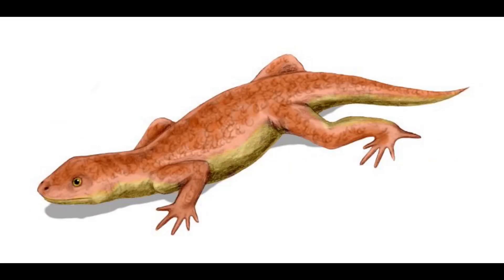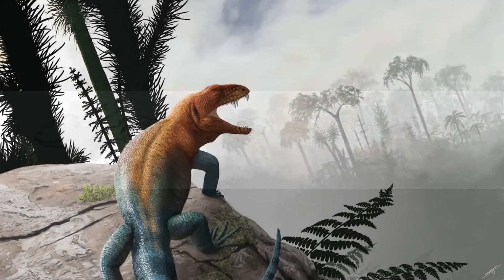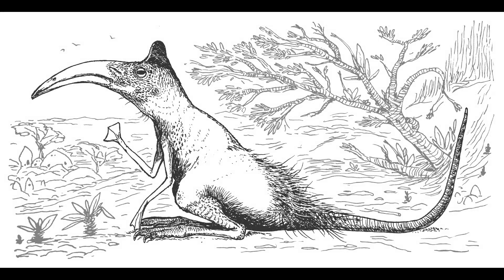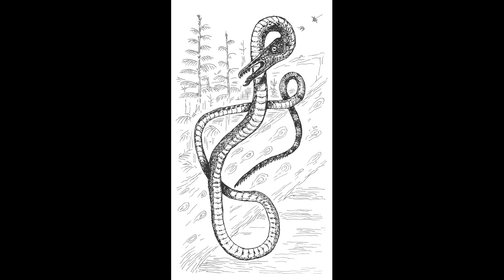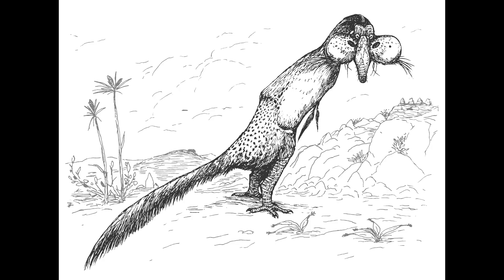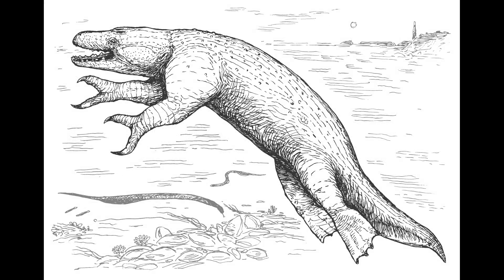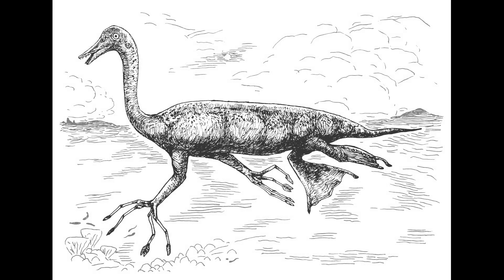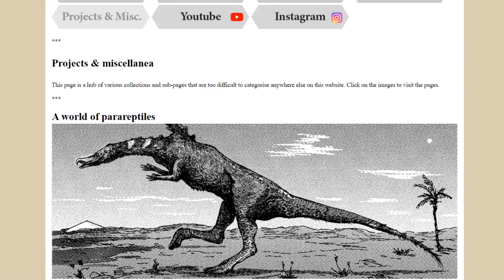The Future Evolution of Parareptiles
CM Kosemen has greatly contributed to the field of speculative evolution and has created several projects around this topic. Amongst these projects is an article on his official website that covers the future evolution of the parareptiles and what results are a small group of strange reptilian and bird-like animals. Let's go through them together.

- CREDITS -